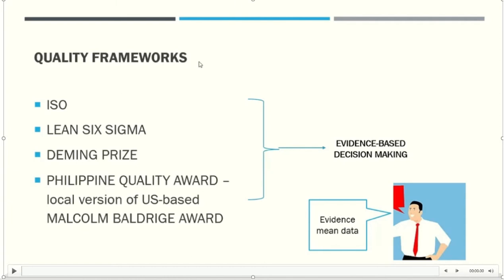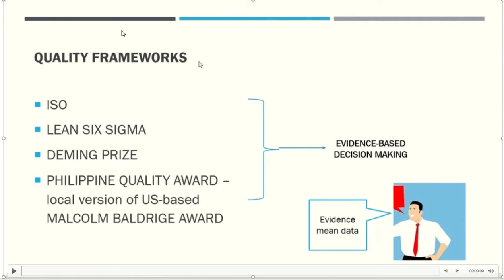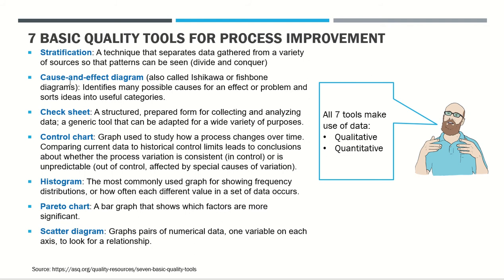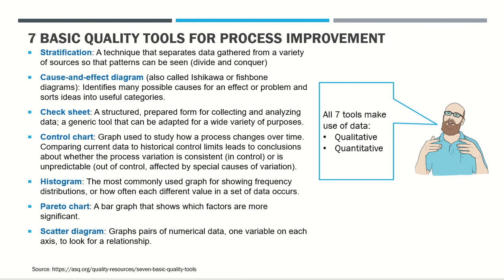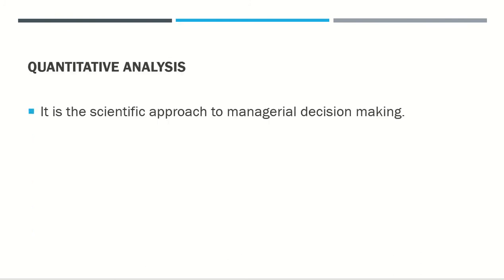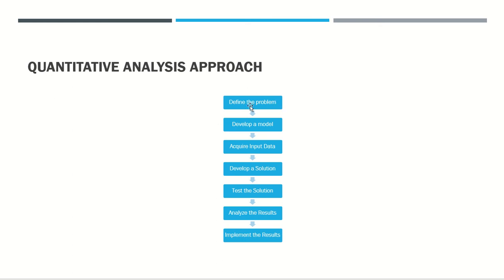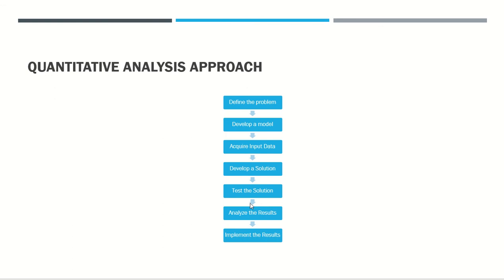QuantechApproach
Topics covered in Quantitative Techniques